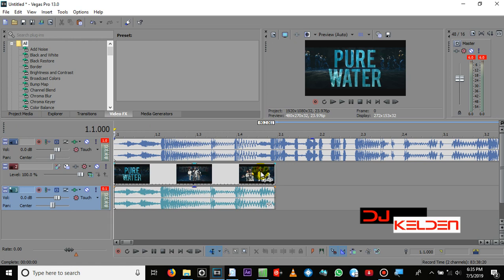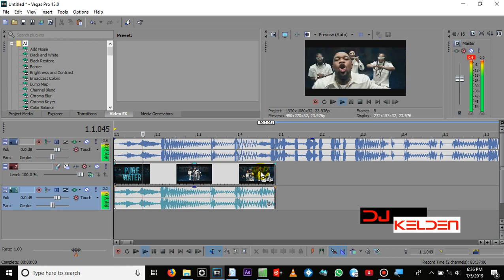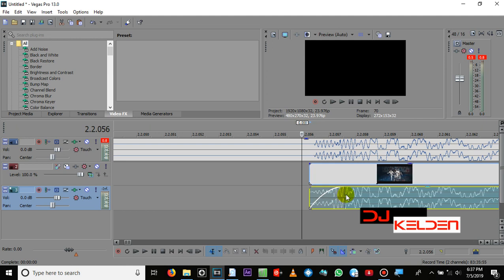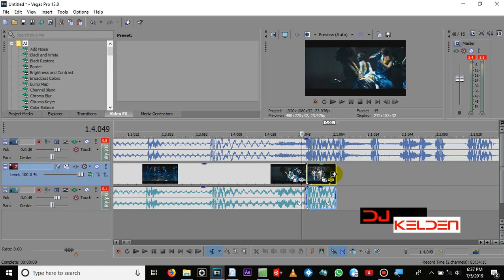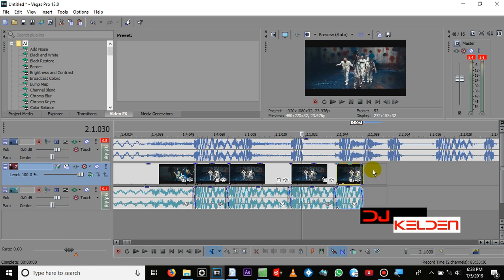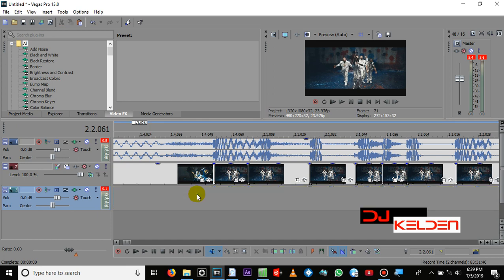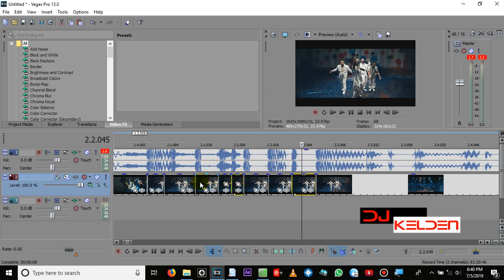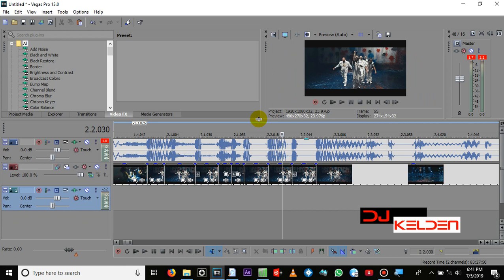HOW TO MAKE BASIC VIDEO MIX SCRATCHES, BLEND AND SYNCHRONIZE SONGS IN SONY VEGAS PRO 13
This tutorial explains how to create basic video scractches in sony vegas pro